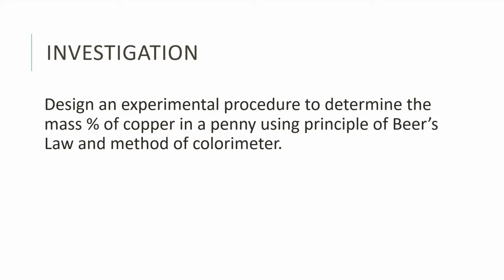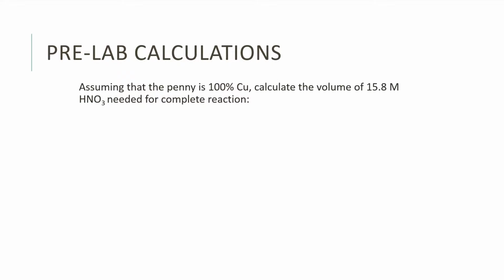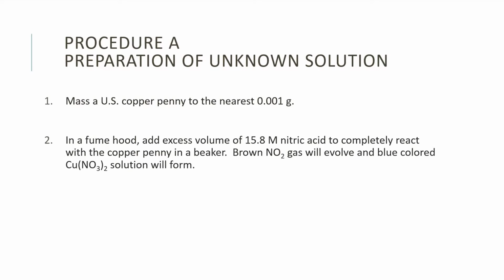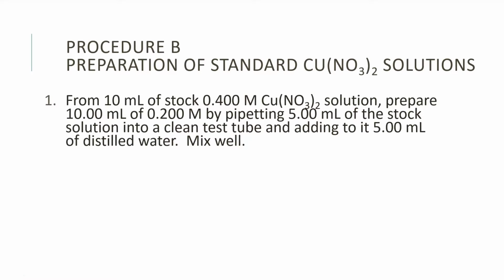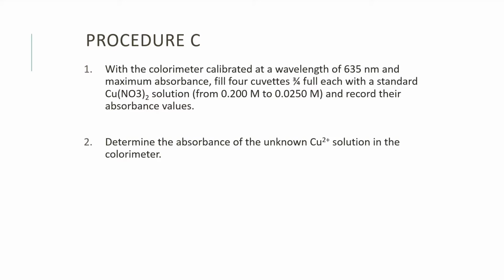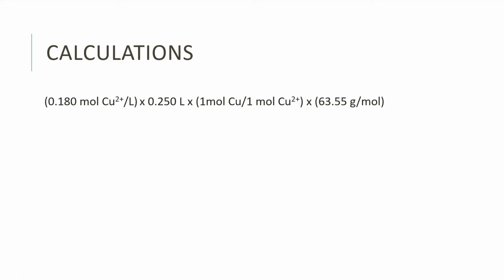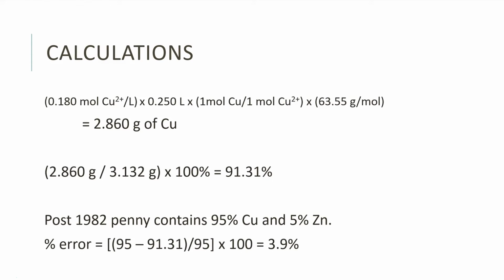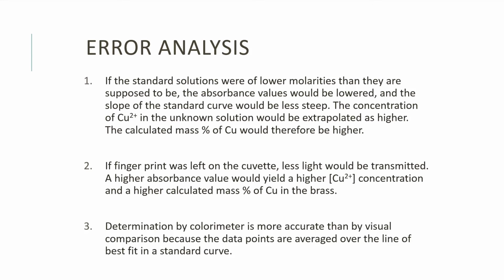MLCA - Lab 01 - Mass % of Cu in Brass